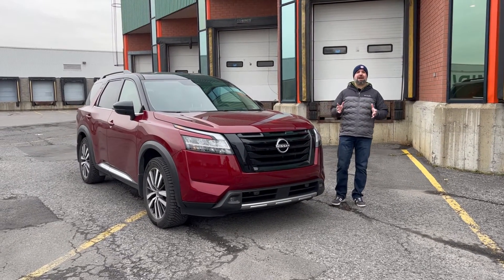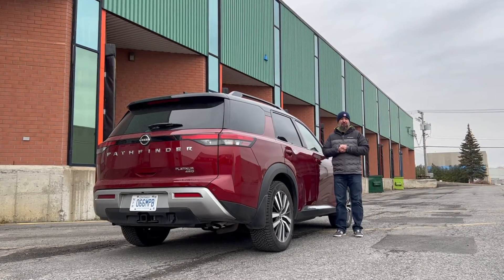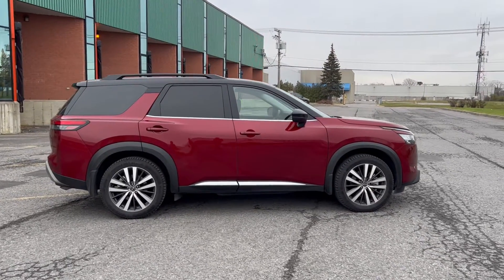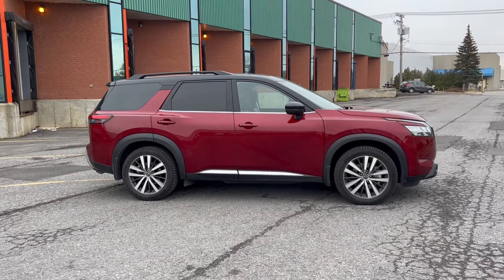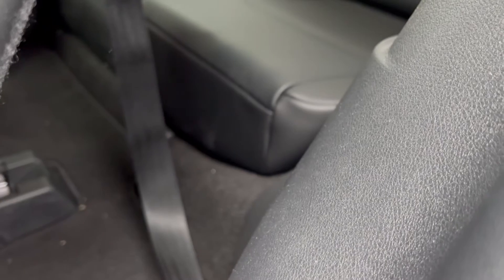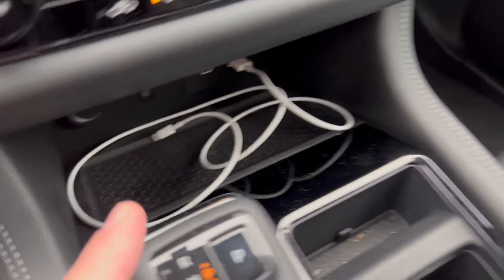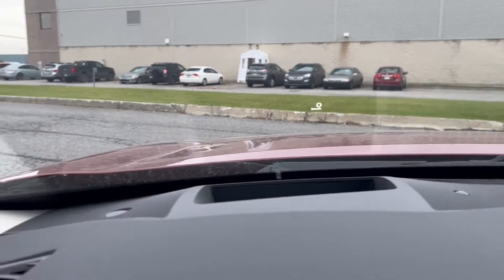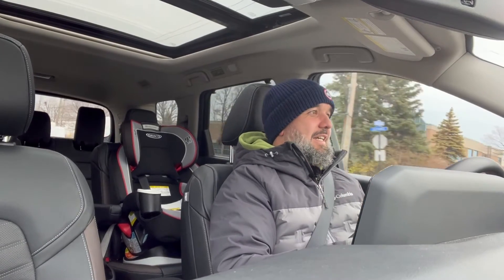2022 Nissan Pathfinder Platinum Review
The new 2022 Nissan Pathfinder marks the return of the 3-row midsize SUV we once thought was among the best in the segment. The 9-speed automatic transmission has much to do with its newfound capabilities.